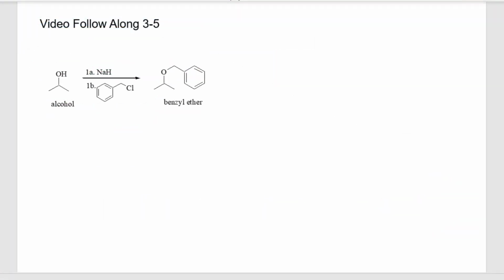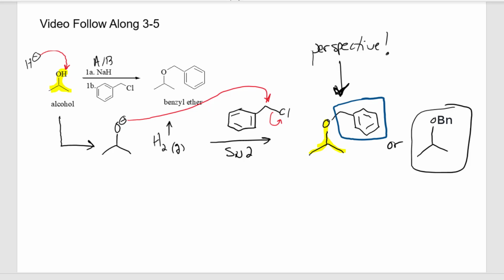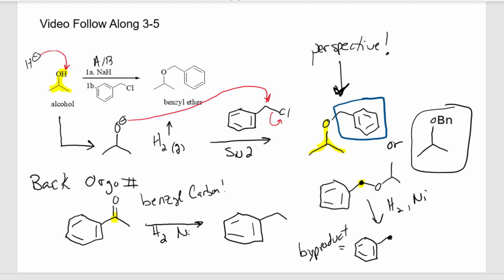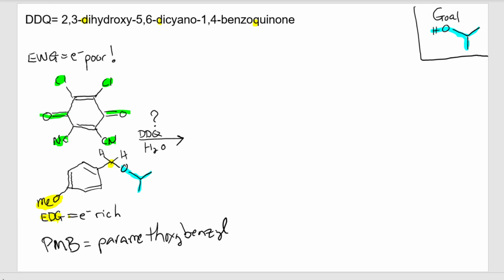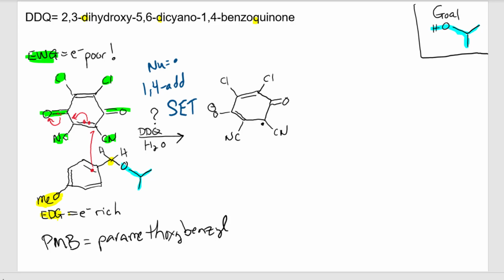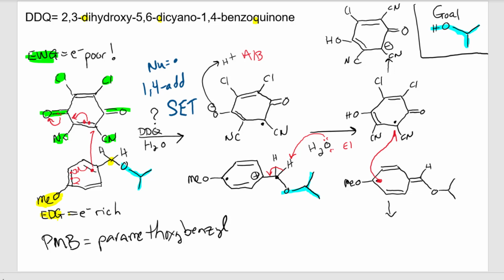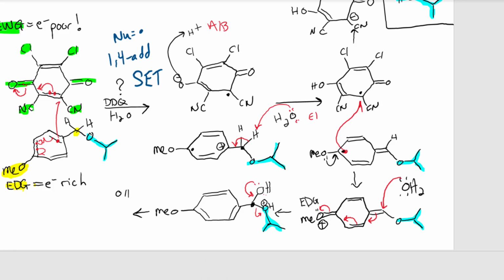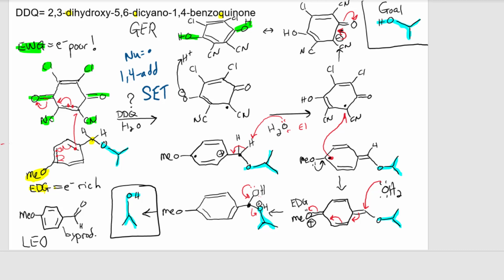Follow Along 3-5